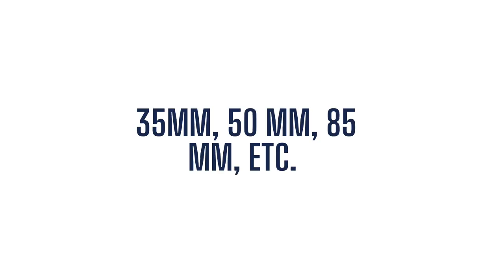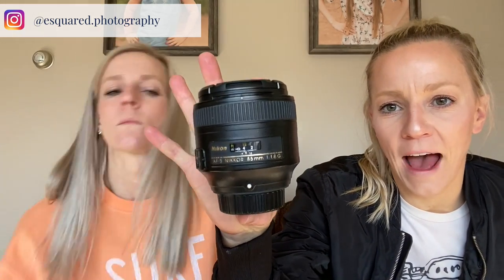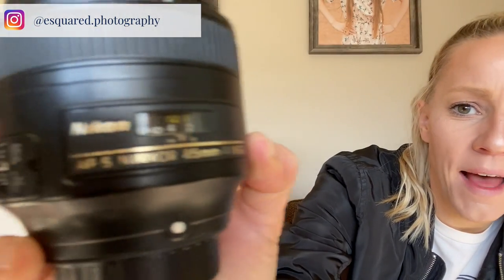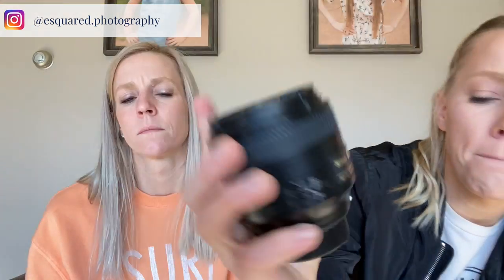Portrait Photograph Tutorial - The Best Portrait Lens For Beginners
Portrait Photography Tutorial - The Best Portrait Lens for Beginners. We are here to explain the best portrait lens for beginners if you are a beginner photographer. You’ll learn all about lenses for photography, the best portrait lens whether it be a nikon portrait lens, canon portrait lens, and sony portrait lens. We have tips for new photographers when it comes to the best camera lens. This is a great photography tutorial for beginners to give you the best photography tips and tricks.